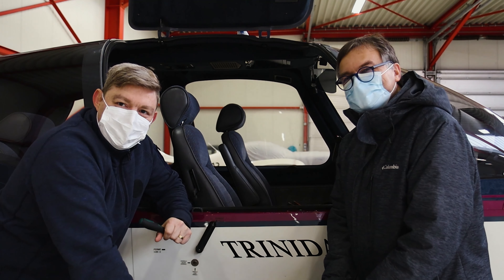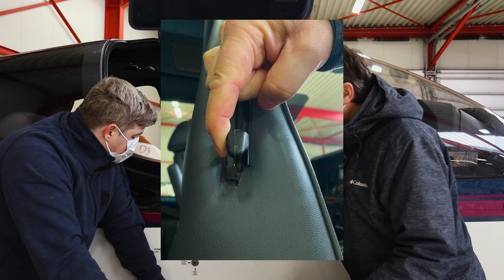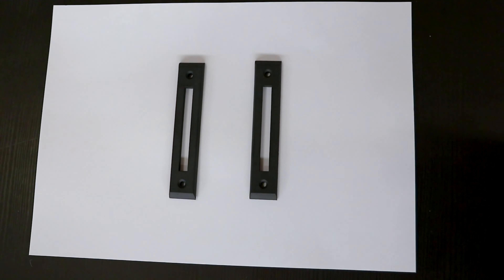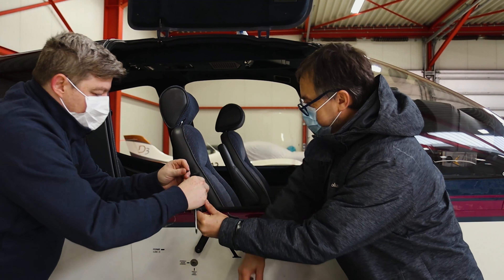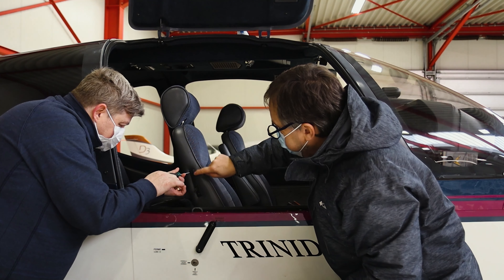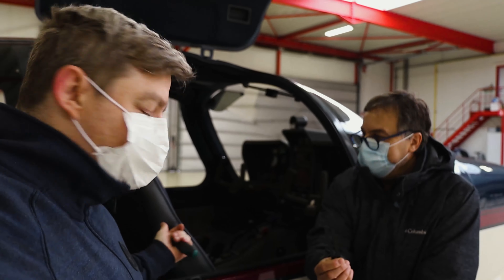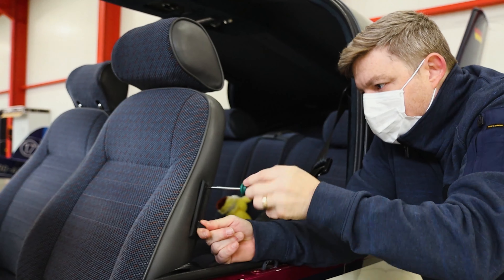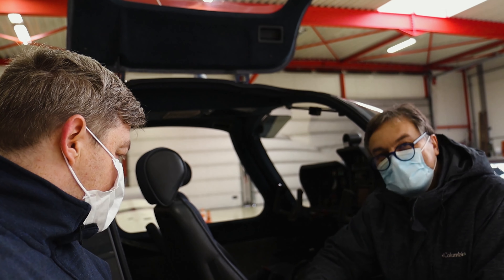Vlog #2021_03 Fixing a broken seat in the TB20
++ My Gear ++
Canon EOS M50
18-200mm lens
Rode mice
DJI Mavic Mini
GoPro Hero
Vizu Extreme X10
Iphone 11 Max Pro
Iphone 7 for sound recording
Philips Voice Recorder
Bose A20 headset

++ EDITING SOFTWARE ++
Adobe Premiere Pro
Adobe Photoshop
Adobe Lightroom

!! IMPORTANT !!
I am a private pilot and  NOT qualified to give instruction. Many radio calls and procedures have been omitted. If you have any questions about anything you see or hear, please speak to a Certified Flying Instructor first.